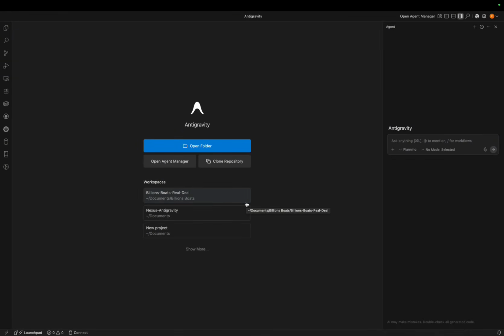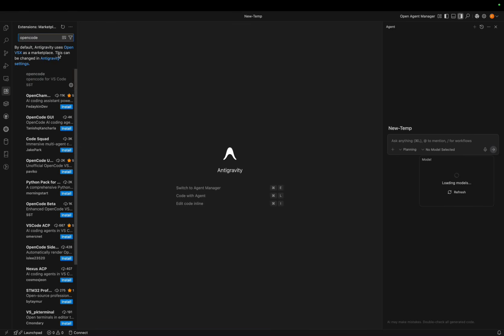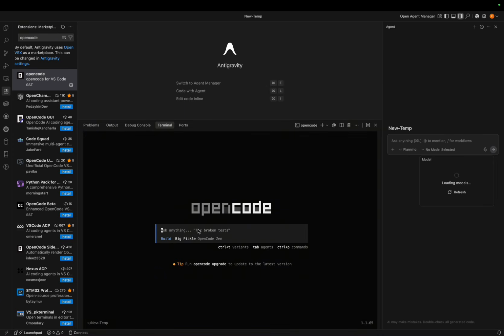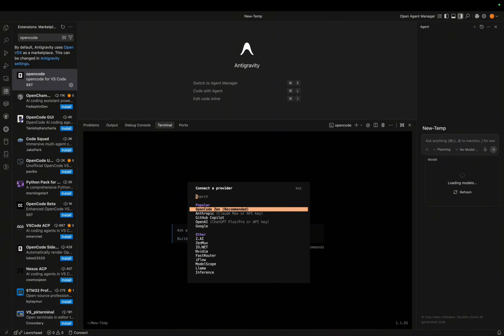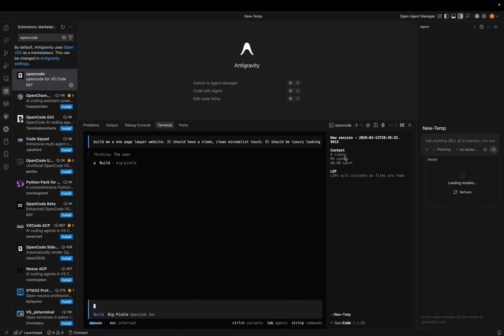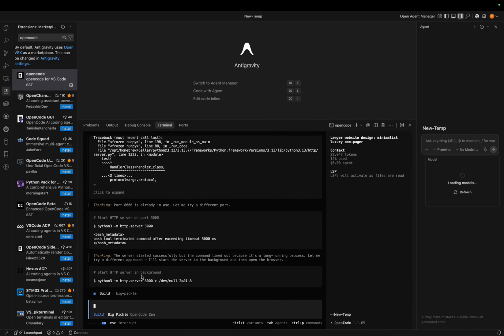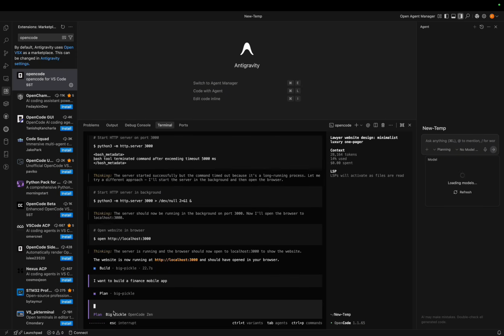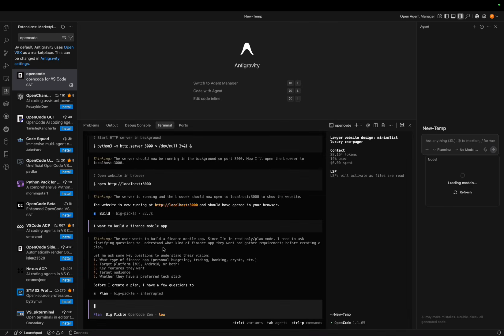How To Make Antigravity 10x More Powerful | OpenCode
Learn How To Use OpenCode Inside Antigravity With This Step-By-Step Guide For Tech Founders.

Ready to scale your business with the ultimate AI development stack?

If you are a tech founder who is tired of high monthly subscriptions and limited AI rate limits, then this integration is a total game-changer for your workflow. By combining the agentic power of Google Antigravity with the flexibility of OpenCode, you can essentially run a full development team from your own laptop without the overhead. This setup allows you to ship products faster, iterate in real-time, and leverage high-end models for a fraction of the usual cost.

You’ll Learn:
✅ How to install and configure OpenCode inside the Antigravity environment
✅ Setting up the OpenCode Antigravity Auth plugin for seamless integration
✅ Using agentic workflows to plan and execute code simultaneously
✅ Bypassing standard rate limits using local relay stations
✅ Best practices for founders to manage AI agents instead of writing syntax
✅ Deploying your projects directly from the Antigravity terminal

This is the foundation for building a modern tech stack that allows you to remain lean, fast, and ahead of the curve in the competitive 2026 AI landscape.

📢 DON'T FORGET TO:
✅ Like this video if you want more AI dev tutorials for founders!
🔔 to stay updated on the latest autonomous coding workflows.